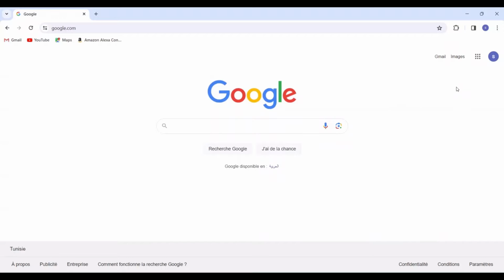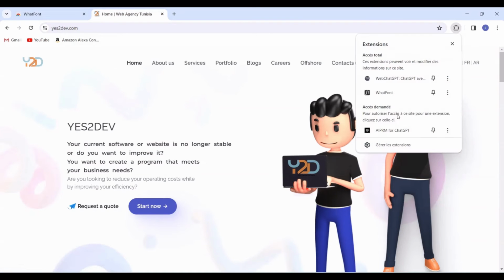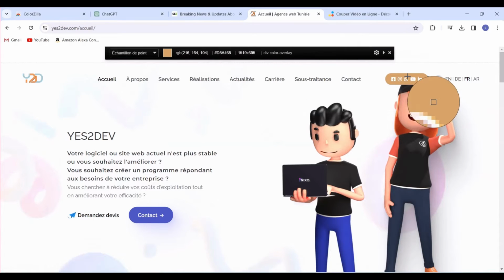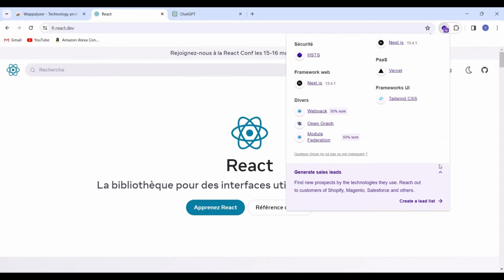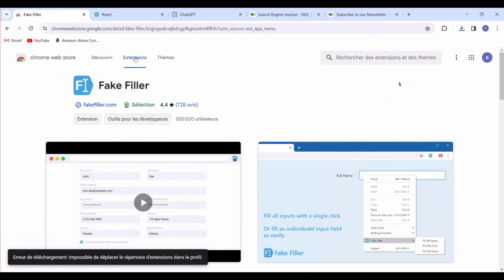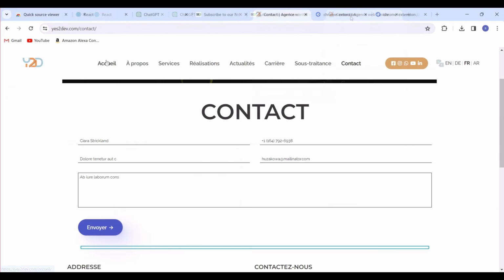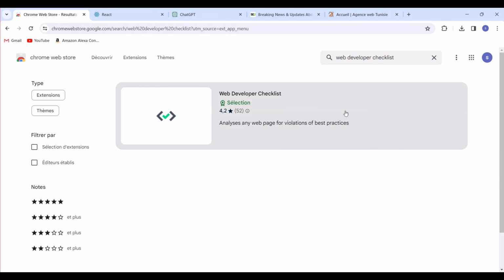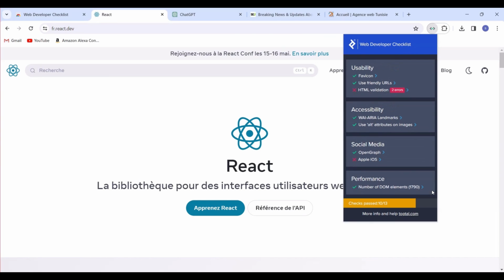Top Chrome Extensions for Web Designers & Developers 2024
In this video, we explore essential Chrome extensions designed for web designers and developers. From optimizing code to enhancing design functionality, these tools are crucial for streamlining workflows and boosting productivity. Join us as we discuss and install each extension, unlocking new possibilities to elevate your web design projects. Let's dive in!
Enable extensions Chrome
How to add extensions in Chrome
Chrome extensions tutorial
Customize Chrome appearance
extensions for Google Chrome
Chrome browser settings
Chrome UI customization
Chrome dark extensions activation
Chrome extensions
enable extensions on google chrome browser